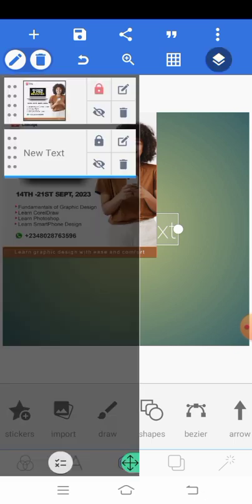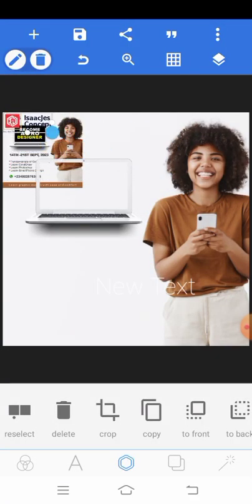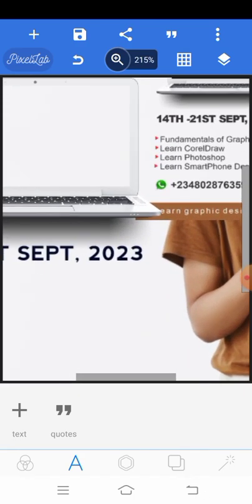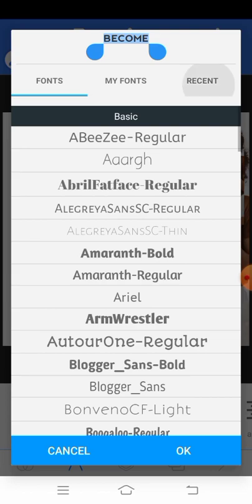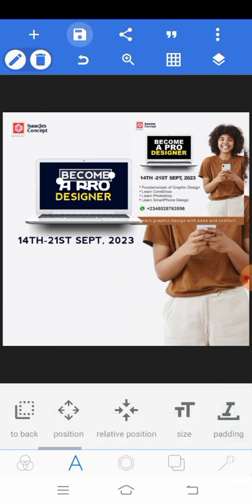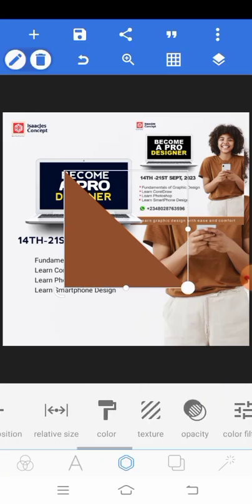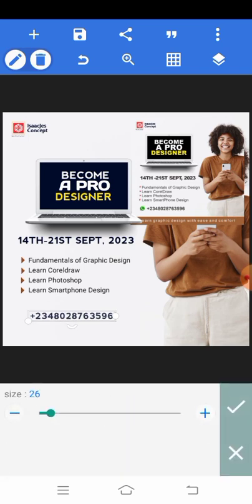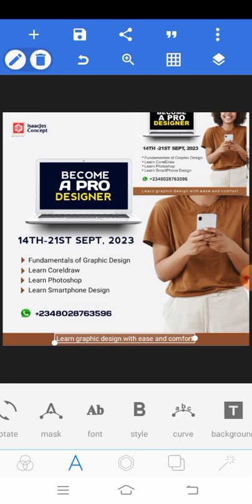flyer using piXellab